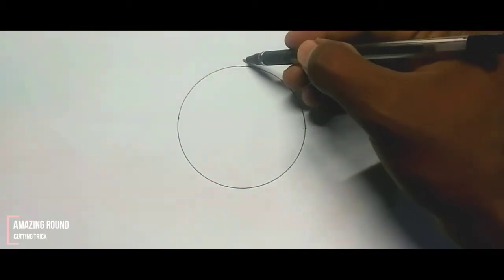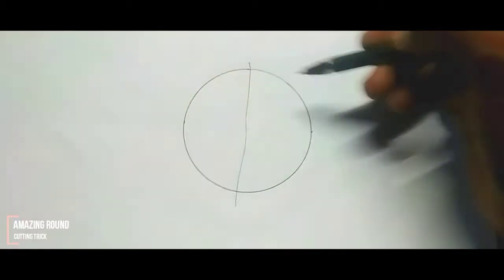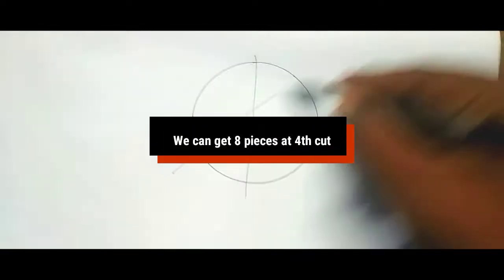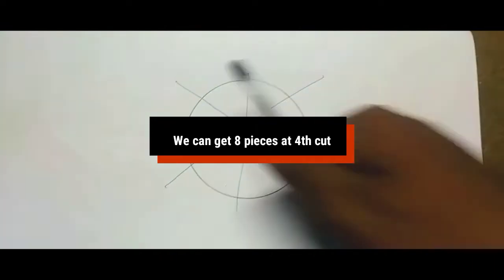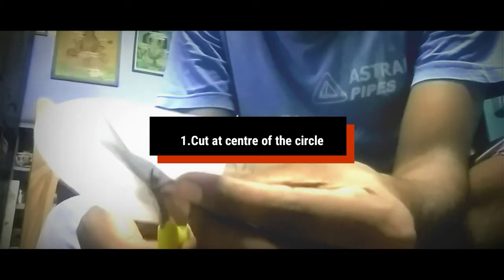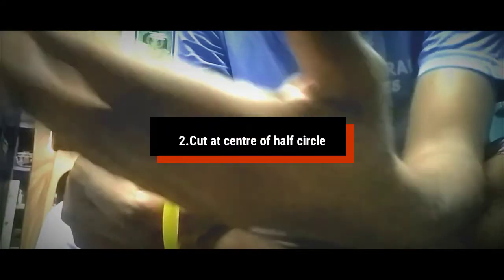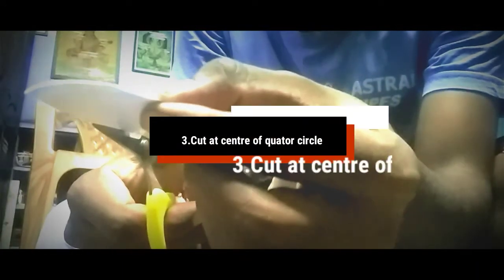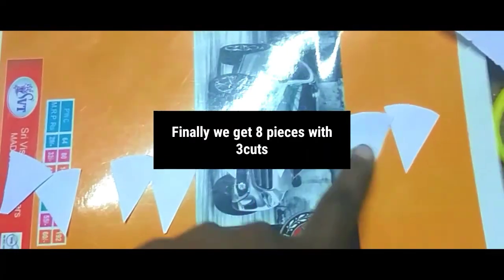How to cut pie 8 pieces with 3 cuts tamil